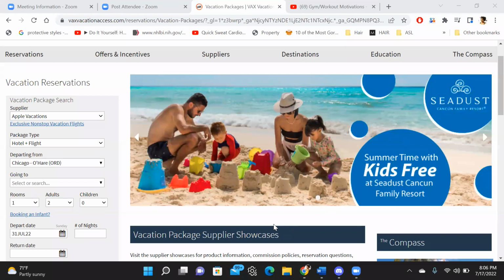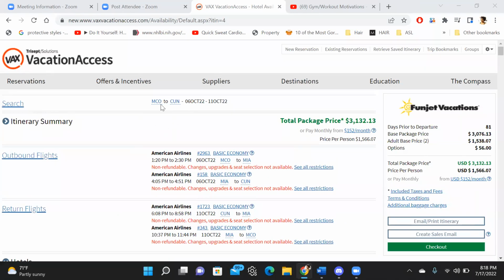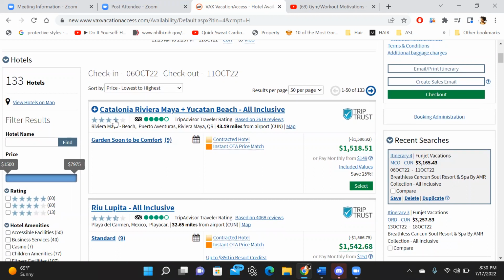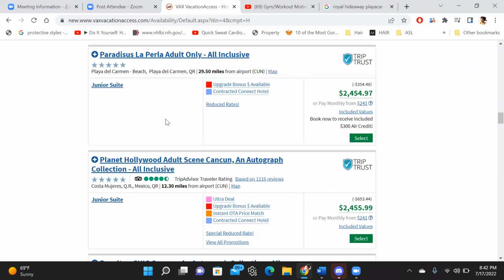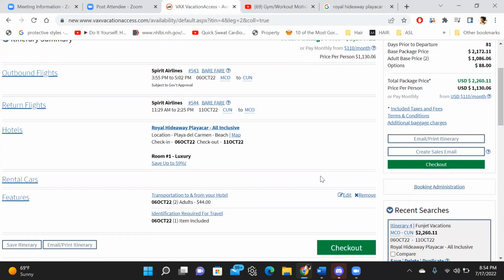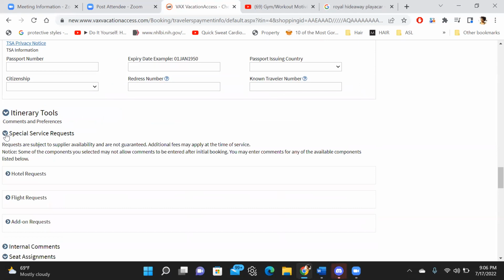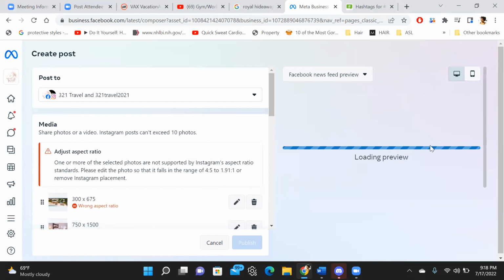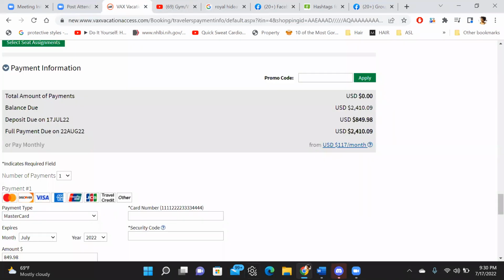Mock Booking Training with Ciara MG; July 17, 2022